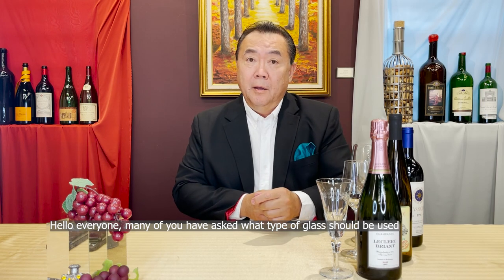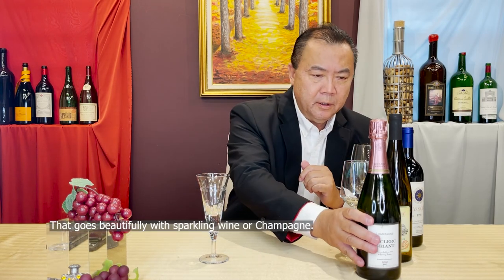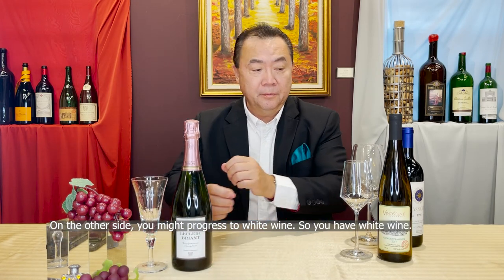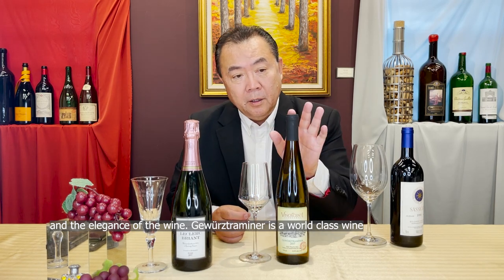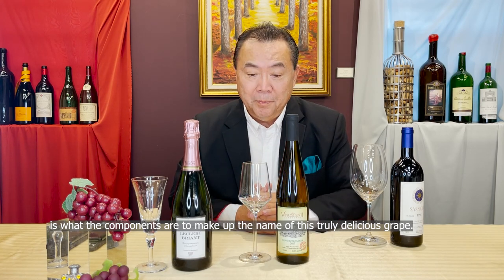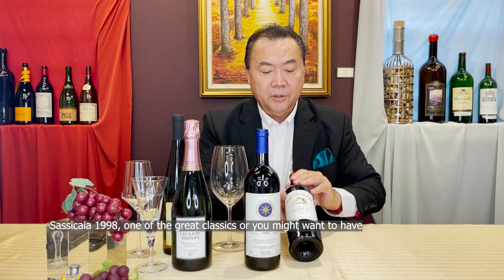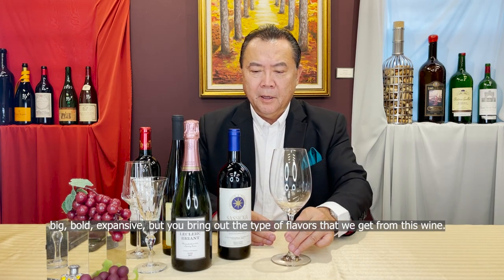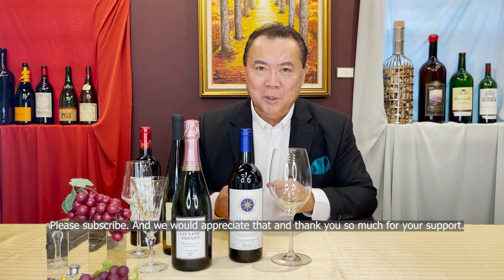What Wine Glass to Use for Champagne, White Wine & Red Wine | Learning with Dr. Lee - APWASI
Which wine glass do you pair with which type of wine? And what kind of food do you pair Champagne with? We've started to create longer pieces of content as requested by many viewers. Please share your comments below!

PS. Thank you to everyone who let us know that the previous audio was not working.

Here are some other ways you can join our APWASI wine community: 🎥